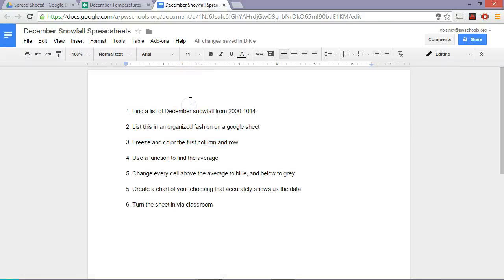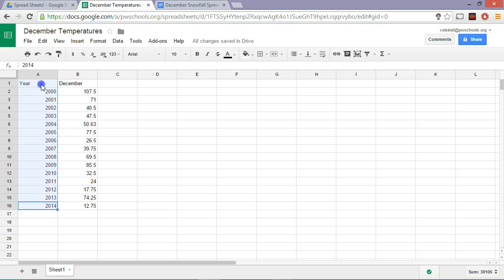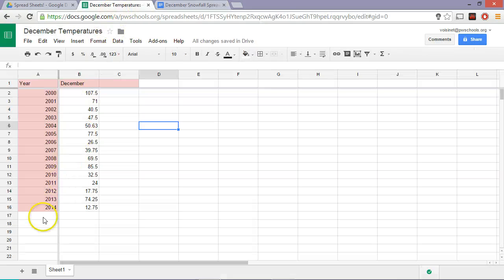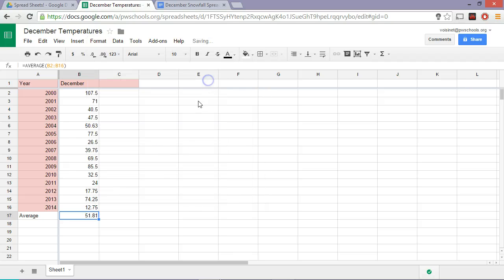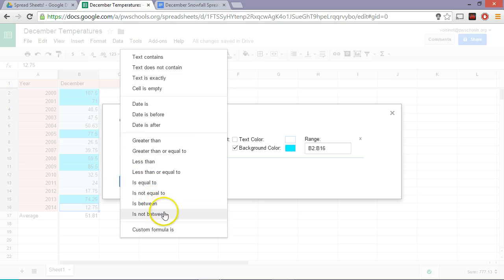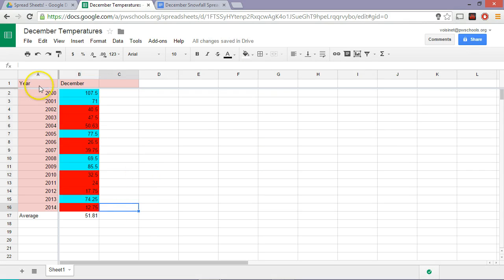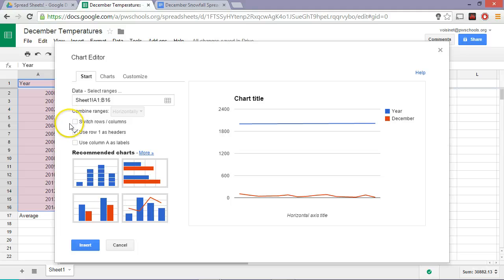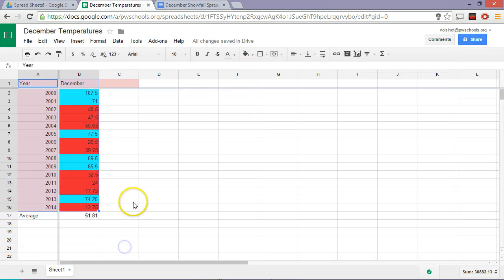December Snowfall Spreadsheet